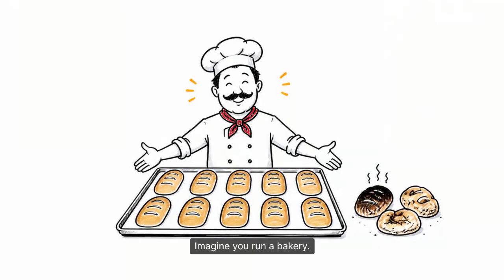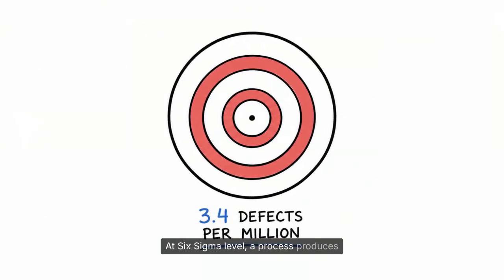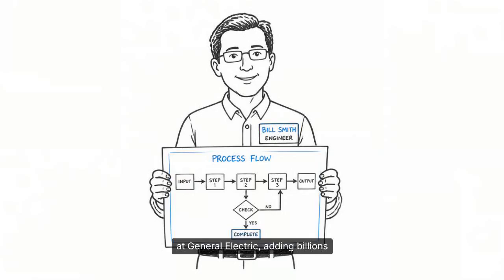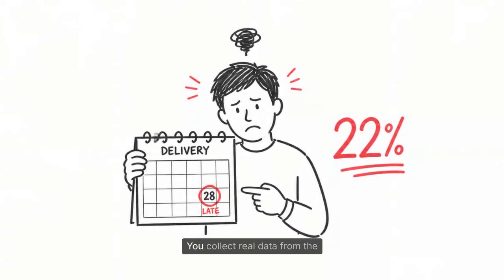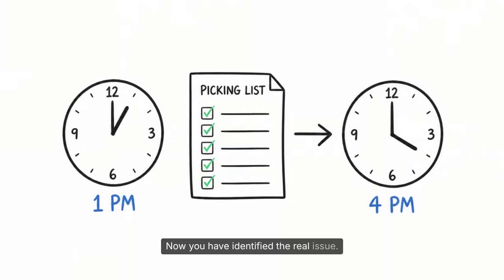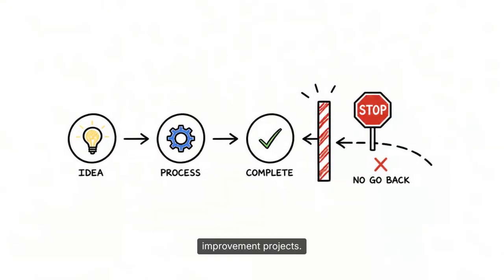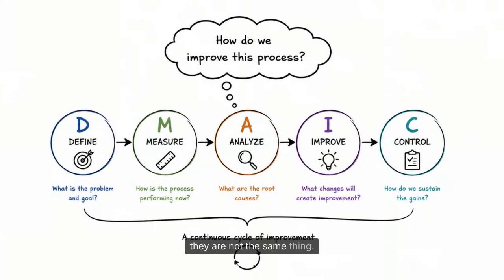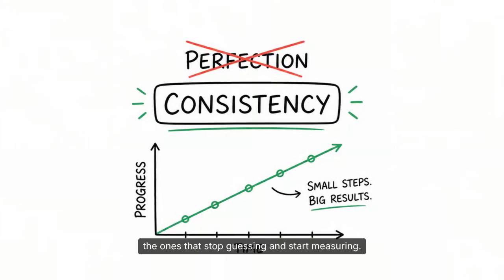Lean Six Sigma explained in 4 minutes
🔥 Learn what Six Sigma actually does and why it matters for operational improvement.

In this video, we break down Six Sigma using a real e-commerce example: a business struggling with 22% late deliveries that got it down to under 2% in 90 days.

You'll discover the DMAIC framework (Define, Measure, Analyze, Improve, Control) and see exactly how it works step by step. The video explains why Lean Six Sigma explained in 4 minutes works best for processes with measurable defects and reliable data, and how it differs from Lean.

Six Sigma is not about perfection—it's about controlled consistency. The companies that improve year after year stop guessing and start measuring. Whether you're a manager, analyst, or project lead, you can apply these principles today by picking one recurring problem, defining it clearly with a measurable number, and following the five-step process.

Explore free templates and tools at SimplicityHub.

00:00 Intro
00:20 What is Six Sigma
01:10 DMAIC framework
02:10 Real e-commerce example
03:35 How to start today